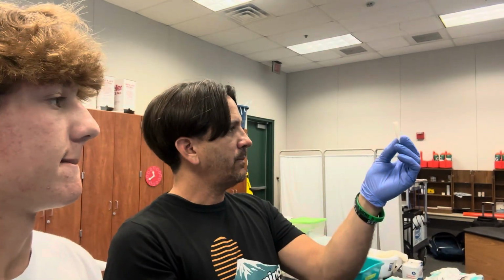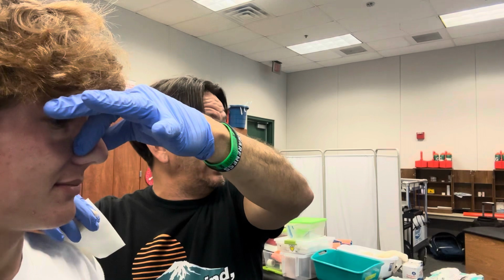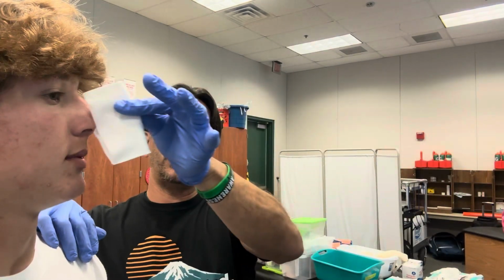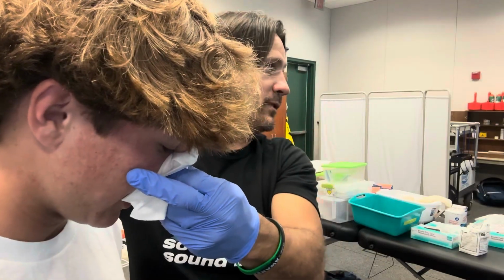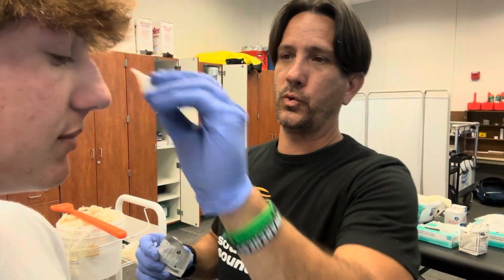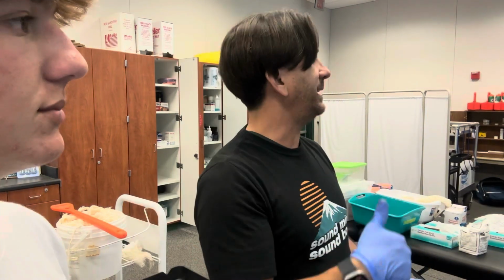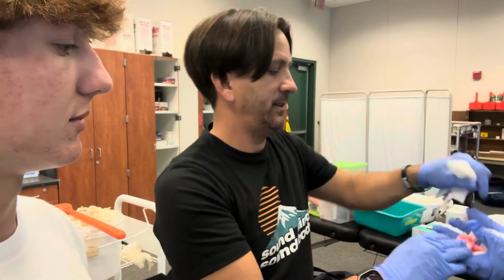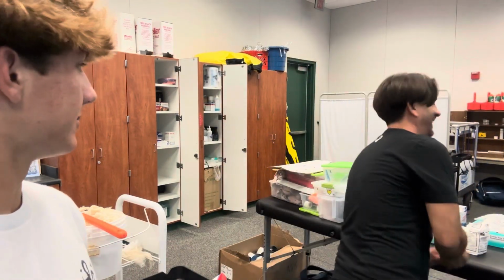EPISTAXIS (NOSE BLEEDS) TREATMENT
Detailed description on how to treat nosebleeds with BleedCease Supply